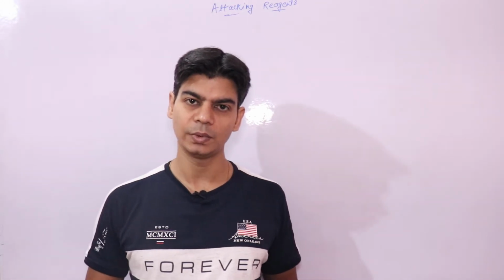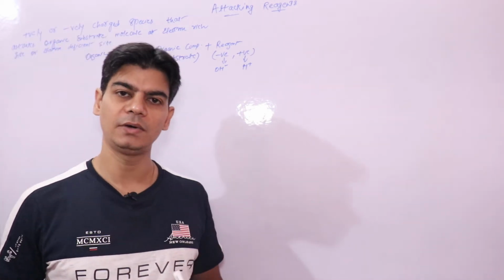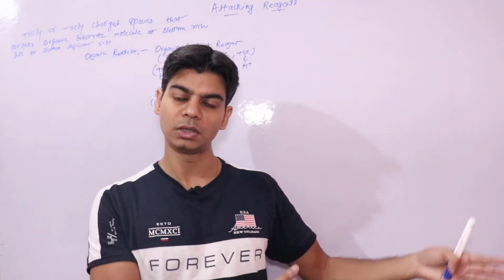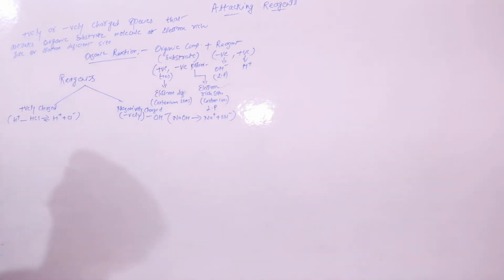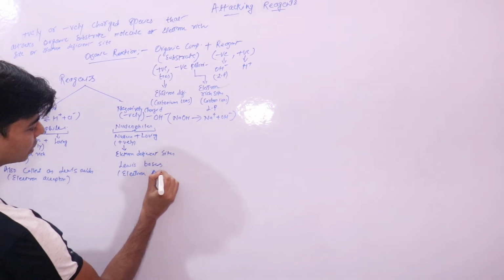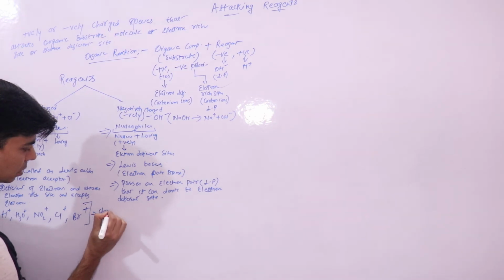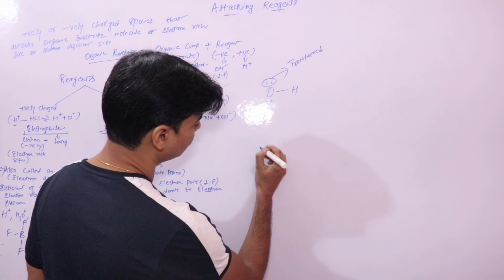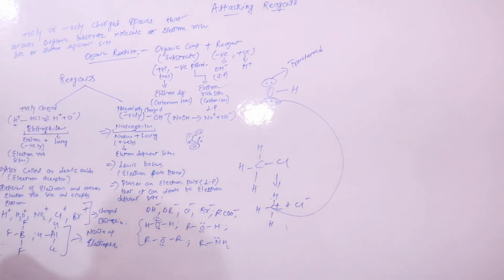Attacking Reagents -Nucleophiles & Electrophiles